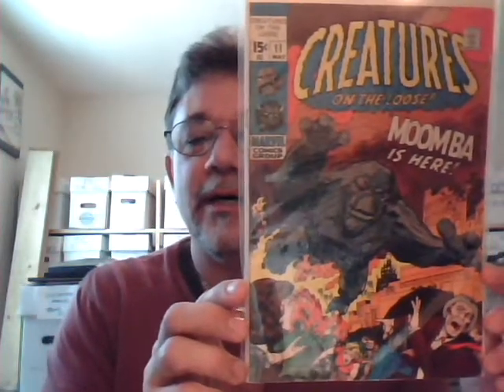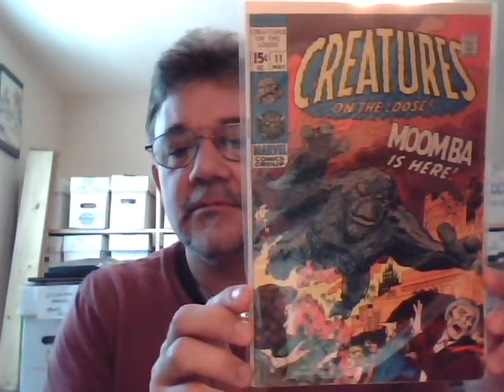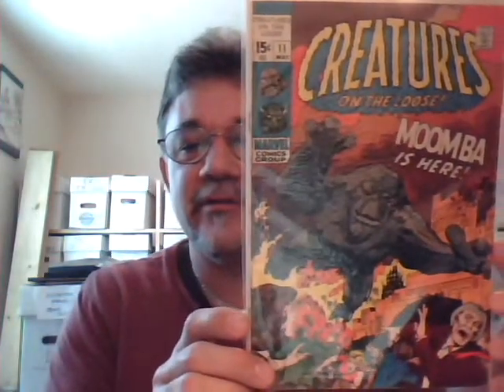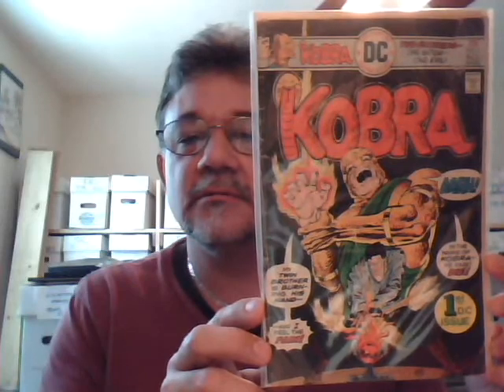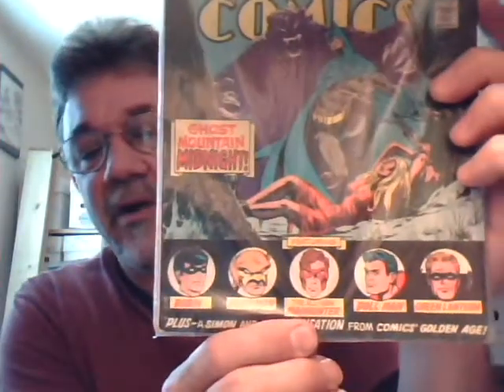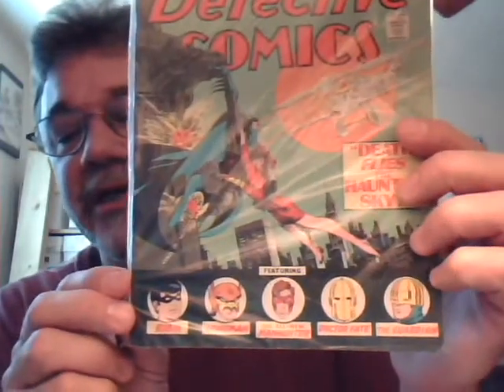KIRBY COMICS!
just a stack of books I pulled from my Kirby box//